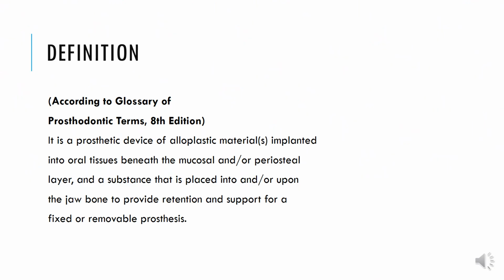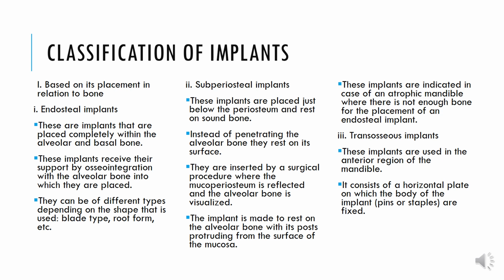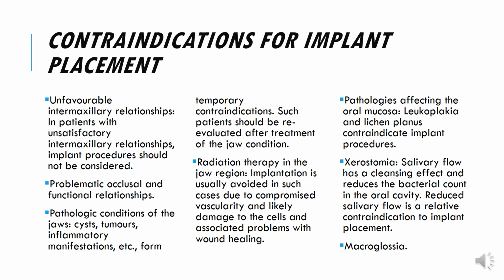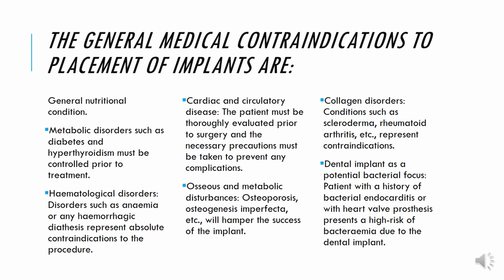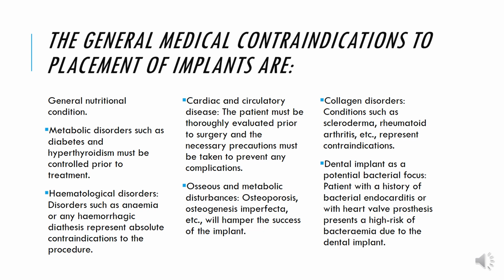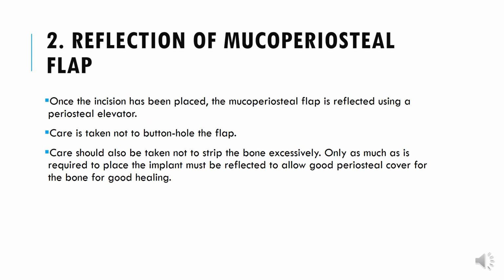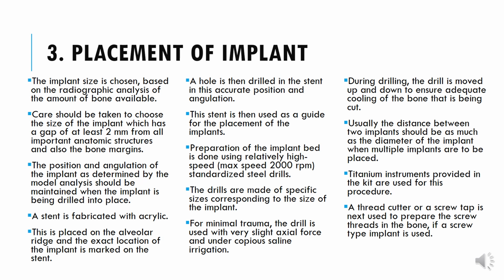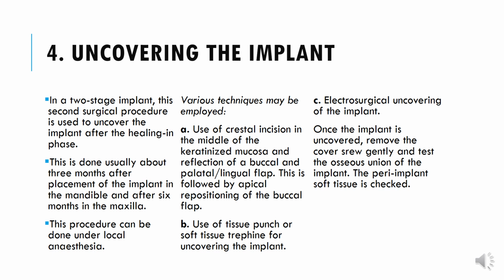Mastering Dental Implants: 7-Marker Answer for Final Year BDS | Oral & Maxillofacial Surgery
"Welcome to another comprehensive guide for your final-year BDS exams! In this video, we delve into the topic of Dental Implants as a 7-marker answer, specifically tailored for your Oral and Maxillofacial Surgery exams. We'll cover the essential aspects including the types of dental implants, indications, contraindications, surgical techniques, and post-operative care. This video is designed to help you craft a well-rounded and thorough exam response.